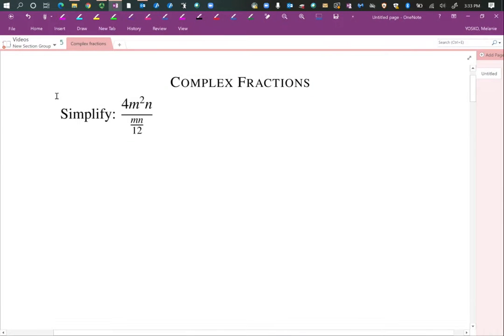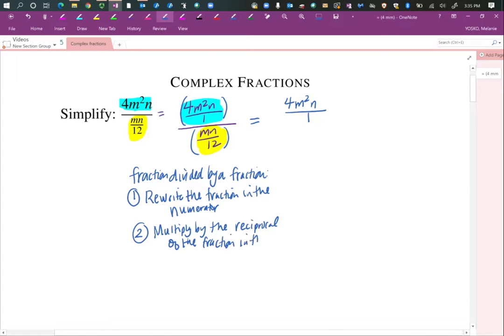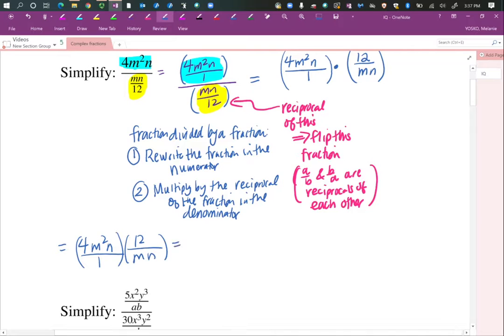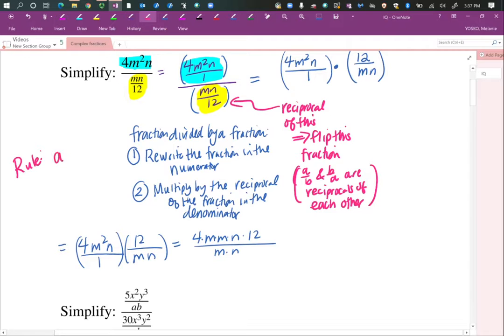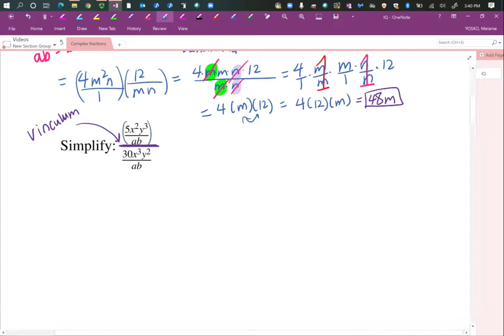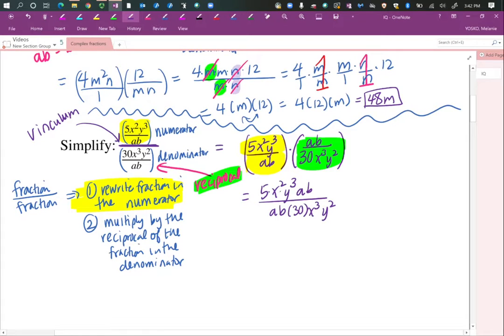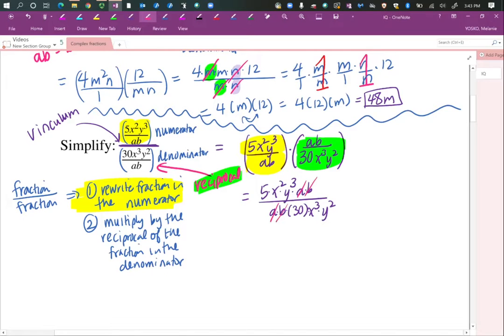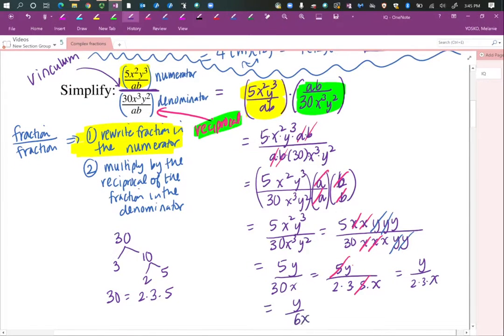Simplify complex fractions: Part I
Simplify complex fractions: Part I Rewrite a complex fraction as a product and simplify